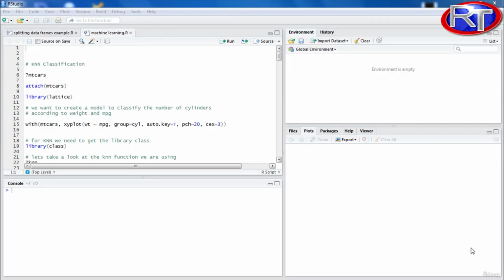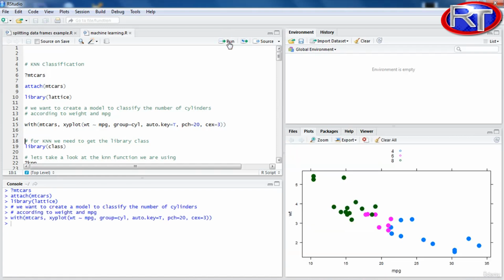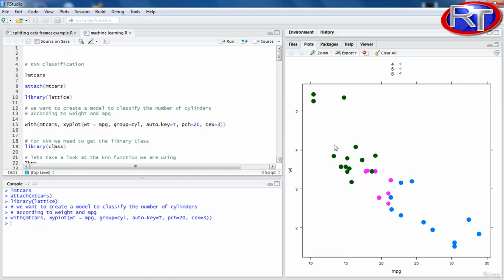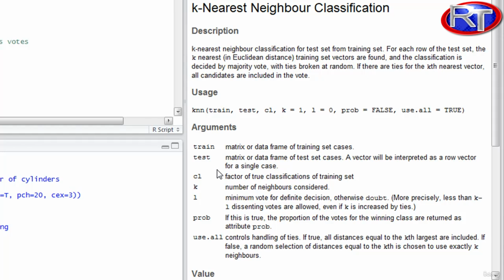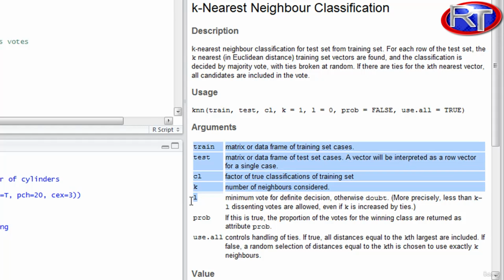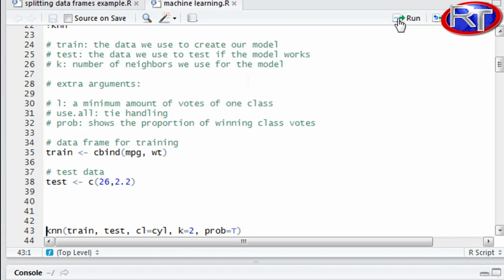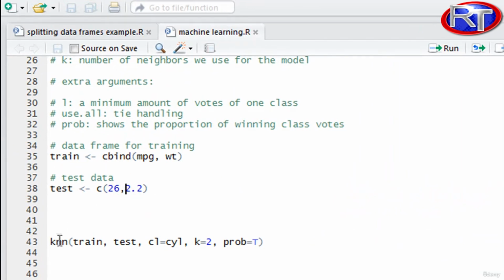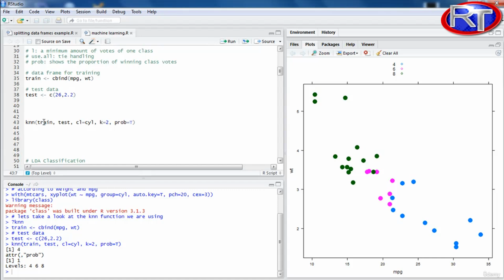R Programming Language 2024 - 26 Course Machine Learning KNN Classification